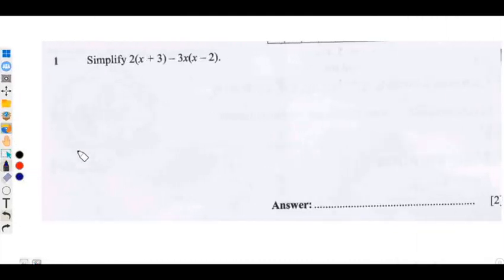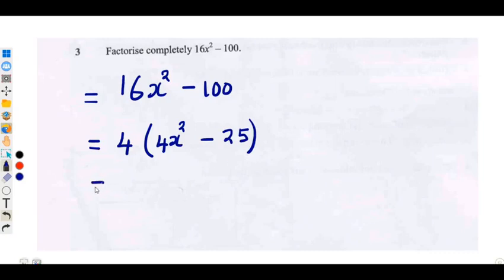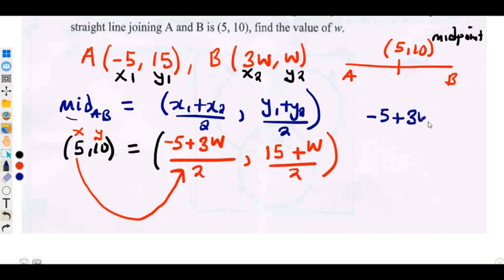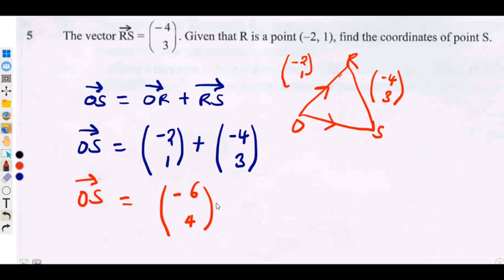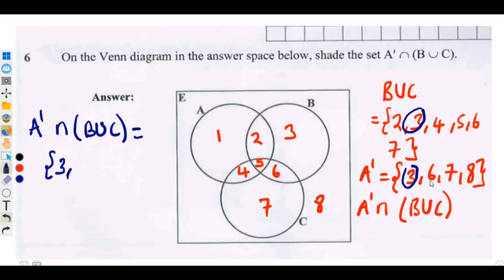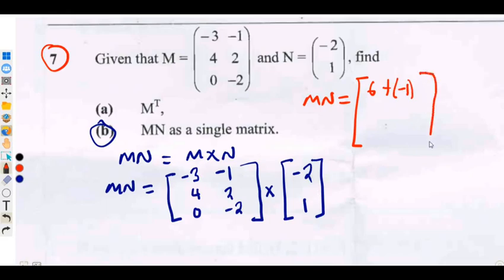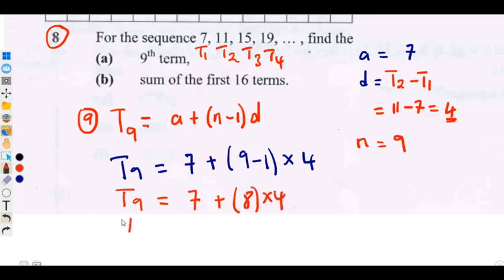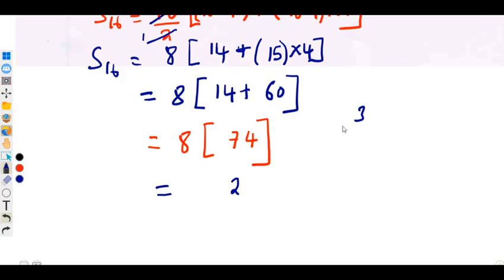2020 G12 MATHEMATICS PAPER 1 INTERNAL Q1 to Q8 PART 1